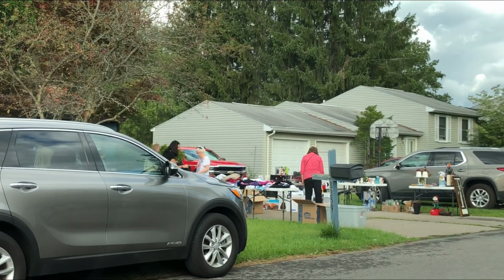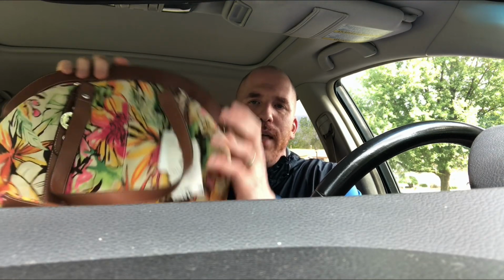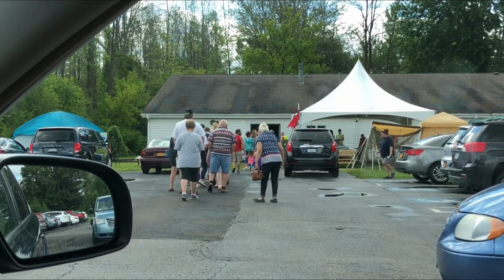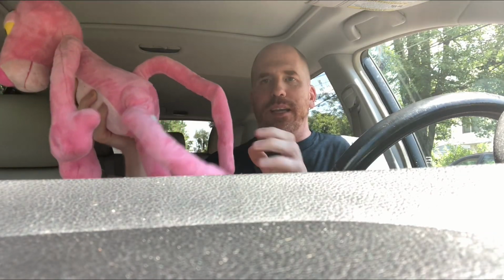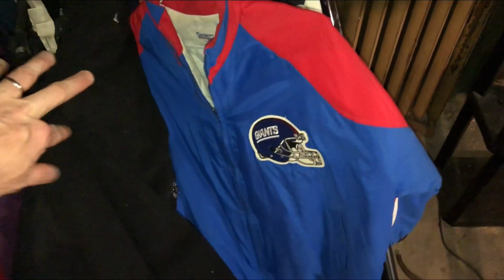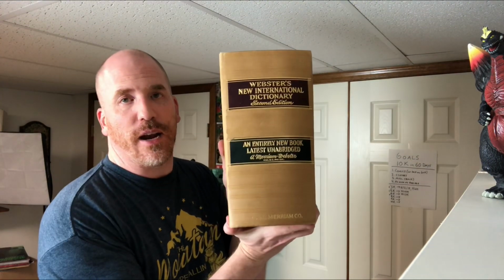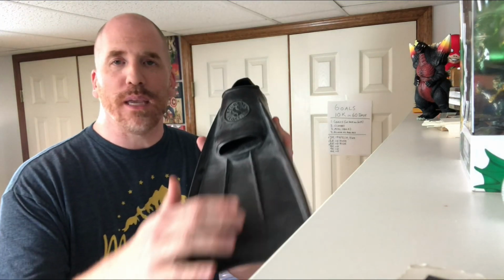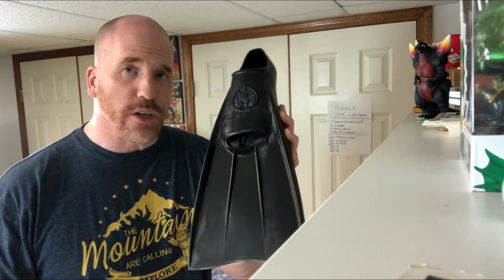Tickled Pinks with Garage Sale Treasures! PokeMon & Yu-Gi-Oh!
Join me for another fun day of garage sale treasure hunting, including a nice Pokemon and Yu-Gi-Oh card score. Also, learn a nice home remedy trick to clean white residue off of black rubber.

ITEMS I USE IN MY RESELLING BUSINESS:

PRINTER:

500 Thermal Labels (4x6)

POLYMAILERS:

100 Metronic 24x24 Poly Mailers
100 iMBAPrice 10x13 Poly Mailers

TAPE (INVISIBLE)

TAPE (PACKING)